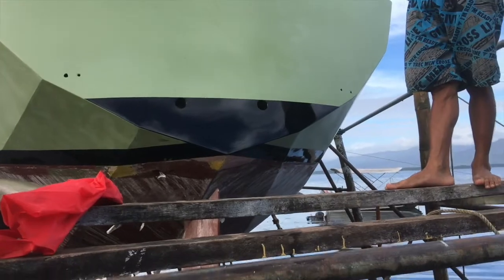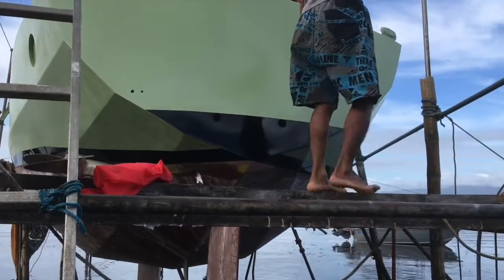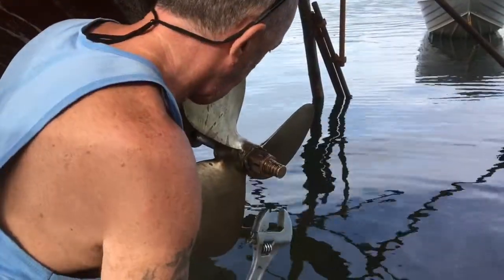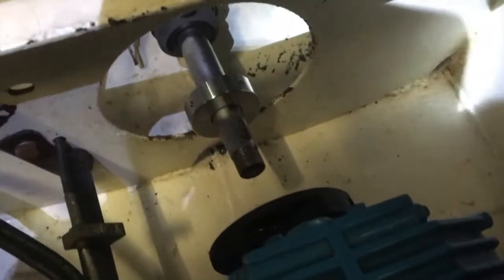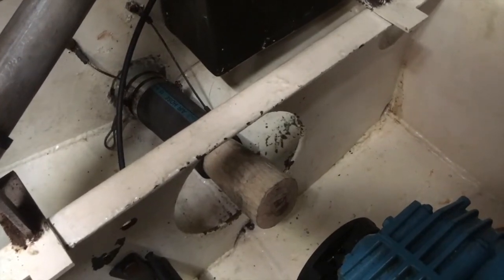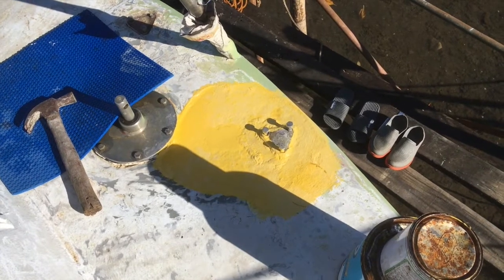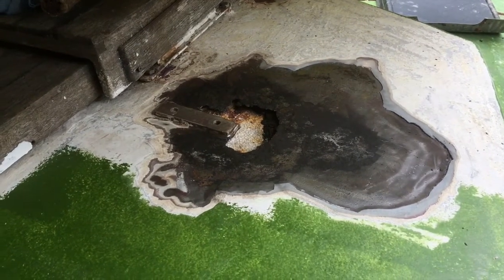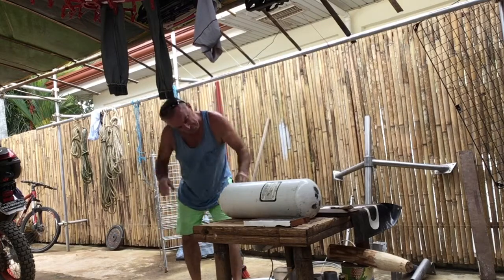EP 13 Chasamba gets a make over part 5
On Facebook our page is ‘Fury Marine’

“Chasamba” is a 36ft/11mtr “Van De Stadt” design, steel hull built sailing yacht; she was built in Haifa Israel in 1992.